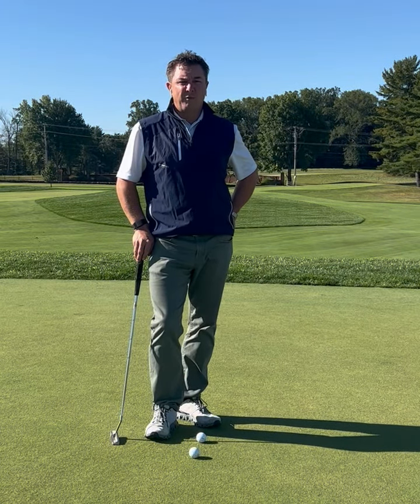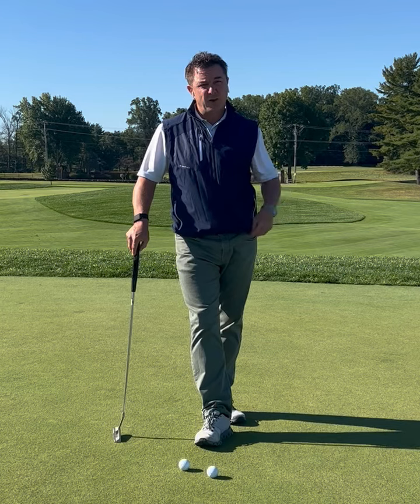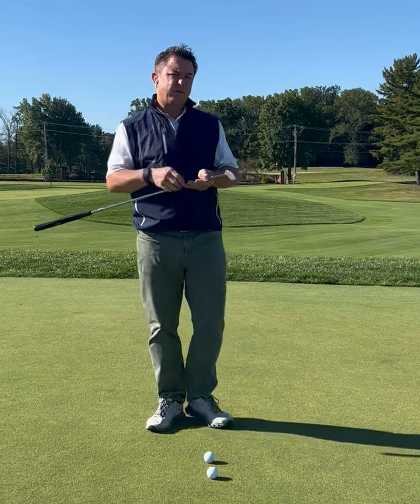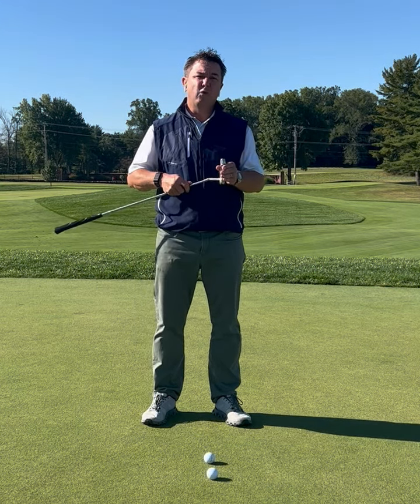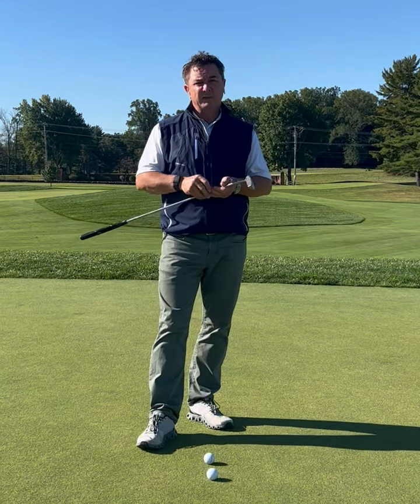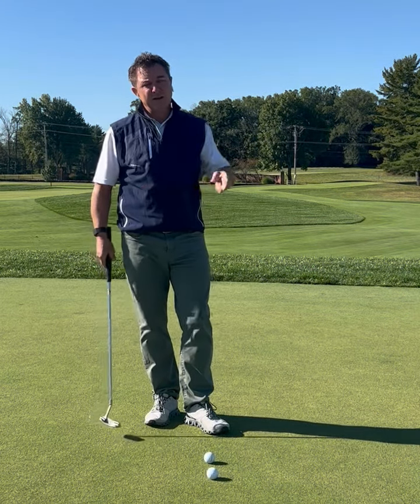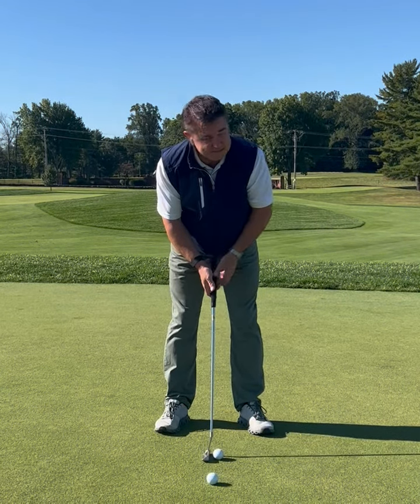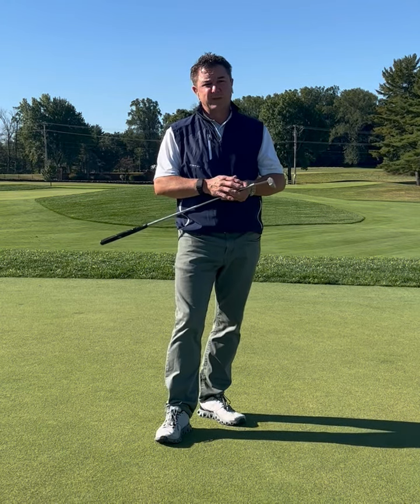August 2023 Golf Tip of Month